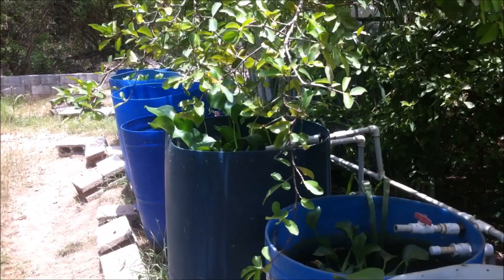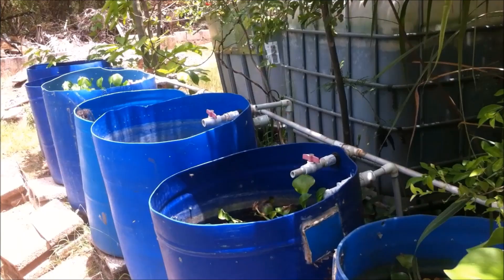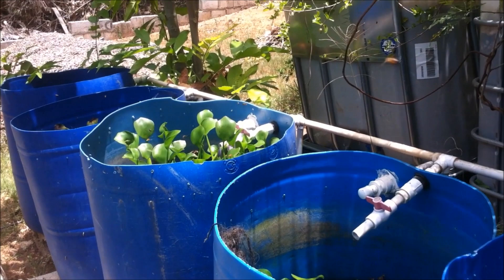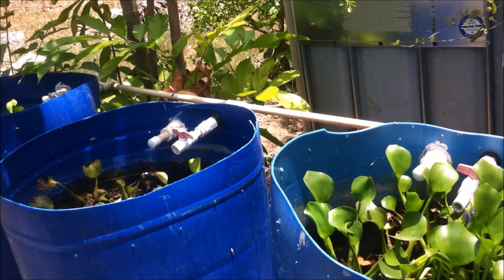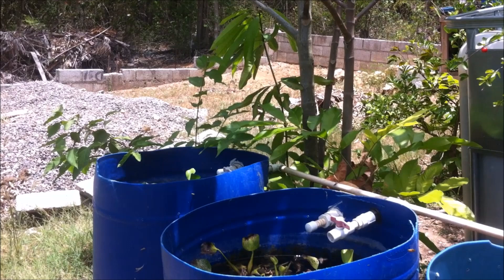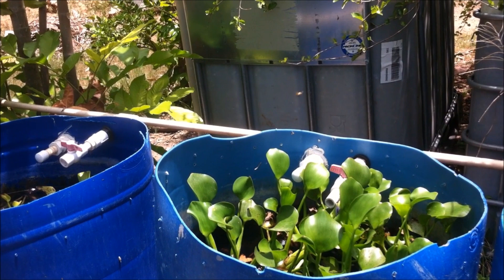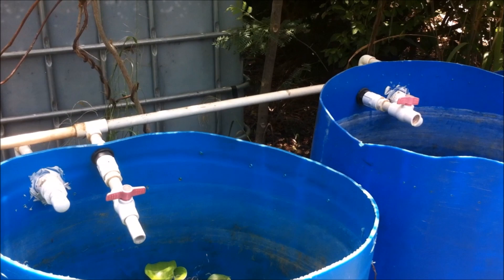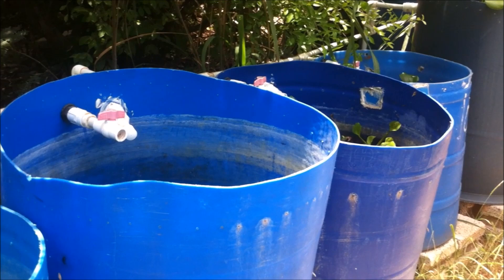1 inch per gallon rule in fish keeping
Aquarium size, I anticipate many both large fish tubers and small fishtubers will disagree with this video. I had intended to do a follow up, but I am working on other projects this might take a bit. So you are of the opinion  that filtration and aquarium management can off set the crowded aquarium space you have. That’s so wrong.Lets look at biology before I go to the physics part. The concentration of waste within a given space by any aquatic creature increases the volume of nitrite within that water body. It is like some kids playing in the park, with their grandpa smoking a huge cigar, the question is since the park is large and the wind is blowing does the cigar smoke affect the kids? The answer is yes. Whether for only a few seconds or minute the smoke just as the nitrite do affect the fish within  that given space.

Lets look at the physics situation. Fish carries particular weight, a 12 inch Arawana may weigh around 05- 10 pounds. Each sheet of glass built is pressured to manage a particular force load. If you should have a large fish in a small space the glass thickness will not be as much as a large aquarium. Large aquariums have thick glass. According to professional aquarium builders, recommendations are set for glass thick based on the size of the aquarium. Should you mistakenly place a huge fish in a small aquarium, the chance of it trashing during stressful moments increases. As the fish trashes its body weight will hit the glass. With the glass not built to withstand that pressure the glass will eventually fall apart. Your small aquarium will fall apart.

Large aquarium are safer for larger fish. Never make the mistake believing that my aquarium is large so I can stoc as many fish in it because I have a superb filtration system. Other things can happen which you may not like the result.

1. You may have a group of fish in that aquarium always fighting

2. Your fish stock will get sick, not necessarily due to high levels nitrite but due to high levels of stress. The more fish within a given space, the more stress it endures. Stress to get food, stress to claim territory, stress to get that mate, stress due to the fact that it can hardyly move, its like trying to get space in a crowded elevator. Don’t let self acclaimed aquarist tell you crap. Space your fish according to size.

3. Let me just end it with this. With an over stocked aquarium disease is likely to exist. In most cases it maybe difficult to identify since the aquarium is so over stocked.

Let me know your reasoning on  the matters mentioned above.  I respect all opinions, I agree to disagree

To many, this rule of thumb is obsolete and of no substance. But in reality it is one of the best way to keep your fish healthy and not wanting excessive care each day. How does this rule work?

Watch this clip and share in the conversation. This is why it will cost too much to maintain a monster fish pond or aquarium!
In addition

Regards
Raliegh

The Goldfish (Carassius auratus) is a freshwater fish which is usually popular in ponds and
aquariums worldwide. The commercial Goldfish is scaled of metallic sheen of red, silver, black,
white, and of course gold. The scale-less Goldfish has transparent scales in purple, bright blue
and red. Their sizes range from 1 to 4 inches whereby they are both ornamental and beneficial
since they feed on mosquito larvae.

Like so many other species of fishes, the young may be fed with Brine Shrimp at this stage. The
spawned mops can be removed by turning them upside down while gently shaking. Feeding the
fry should be done with care since they are small. A continuous supply of moderate amounts
of food is necessary as overfeeding could lead to polluted water and fish death, while
underfeeding leads to starvation and eventually death of the fish. It is better to remove uneaten
food from the aquarium in a couple of hours, and then add fresh food when necessary.
Problems to Avoid when Breeding Goldfish